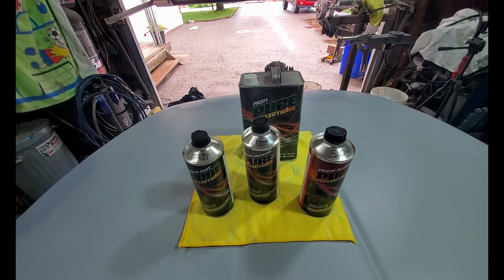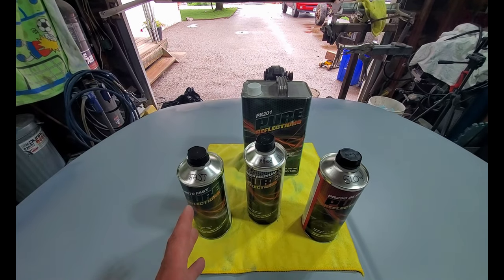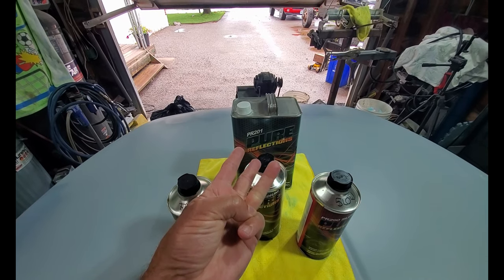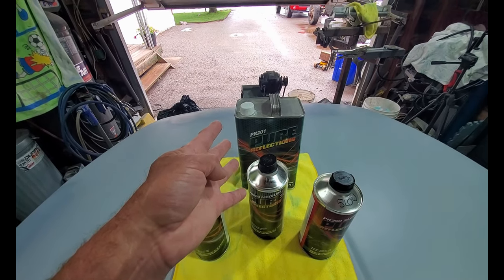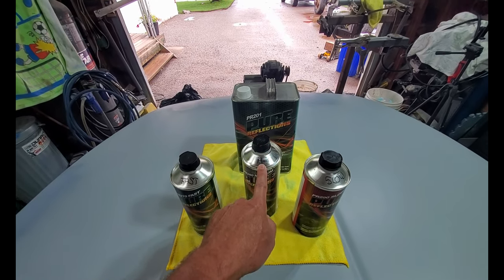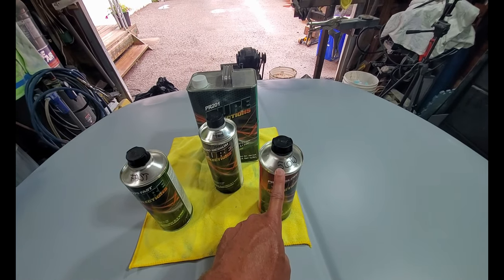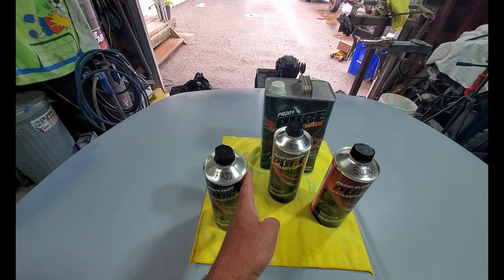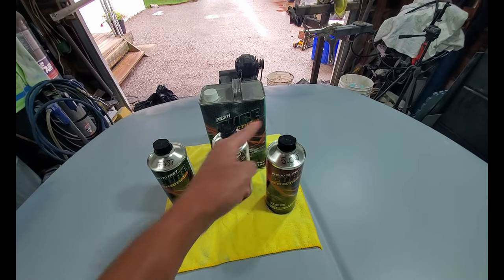Clear Coat Activator/Hardener Why 3 Different Speeds EXPLAINED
A simple explanation of why manufacturers make 3 different hardeners. Same principle applies to base coat reducer.